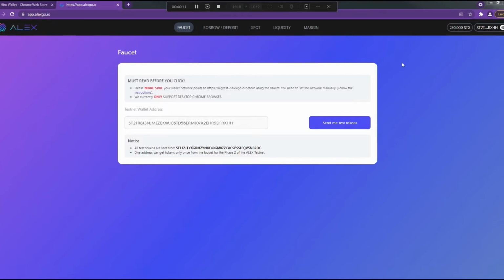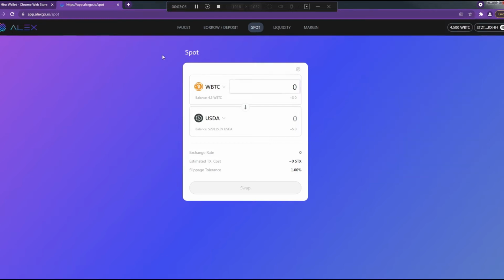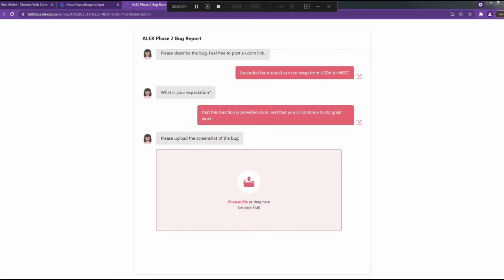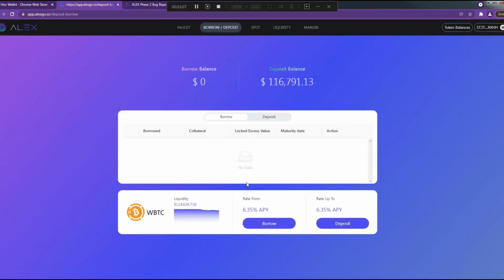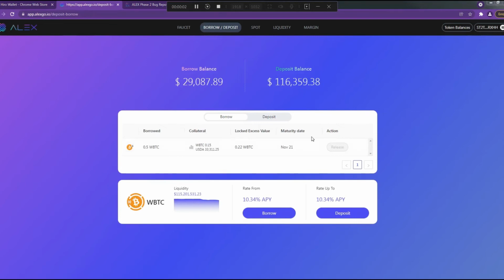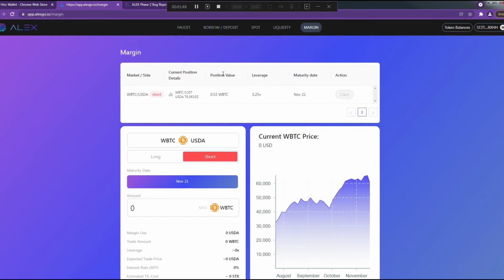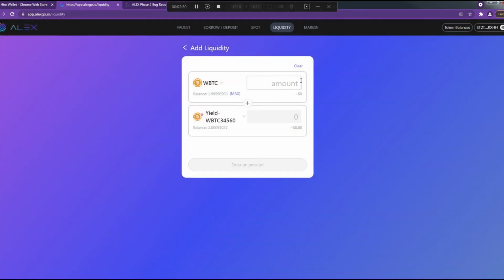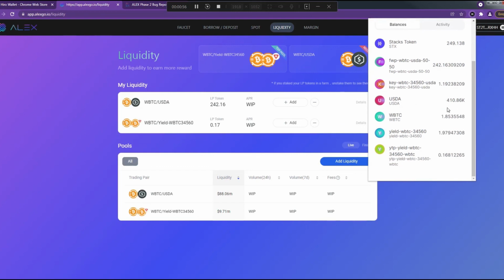Testnet Phase 2: Complete Tutorial Pt.2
Detailed walk-through for new users, covers all the functionalities of Testnet Phase 2 including submitting a Bug Report.

Testnet Entry:  app.alexgo.io
Bug Report:      shrl.ink/GvHE

Timecodes:
0:00 - Intro
1:10 - Checking balance of Tokens
1:38 - Spot Transaction (Decentralized Exchange)
3:17 - Submitting Bug Report
7:35 - Deposit Transaction (Lending)
10:05 - Borrow Transaction
12:55 - Margin Transaction (Leverage)
15:19 - Liquidity Mining (become a Liquidity Provider)
19:11 - Social Channels
19:39 - Final Review of the Different Tokens in Testnet Wallet

ALEX is the first full DeFi services platform on Bitcoin via Stacks. Bring your Bitcoin to Life on ALEX: launch new projects, earn interest, yield farm, rewrite finance, reinvent culture.